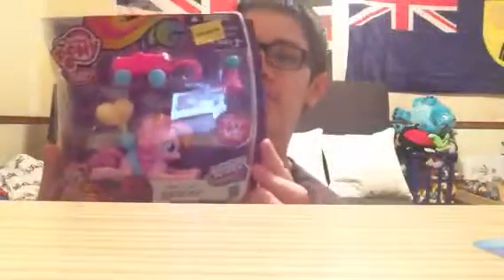Mlp zoom n go pinkie pie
Sorry I didn't upload it yesterday